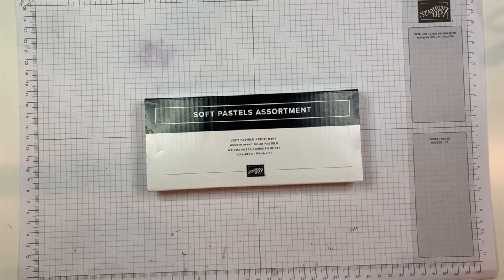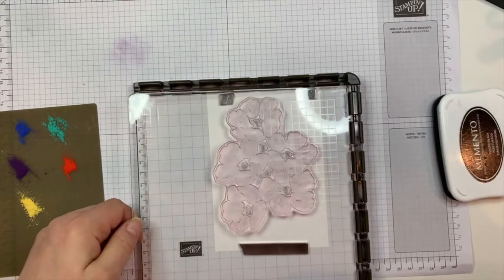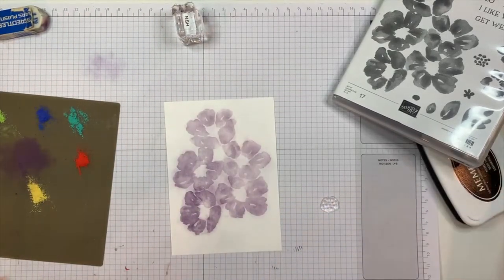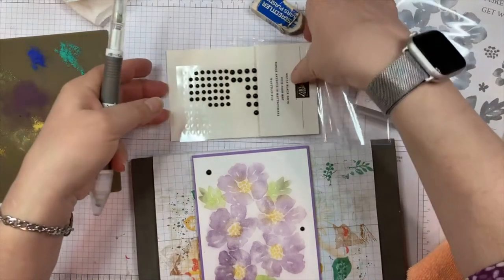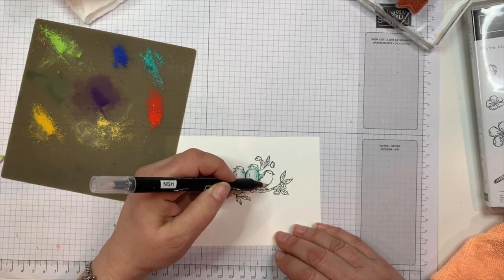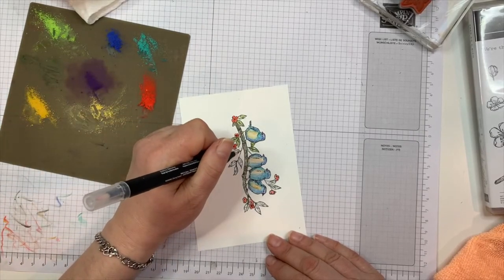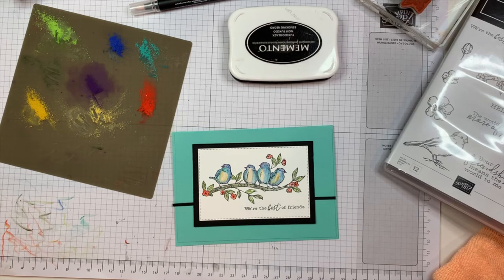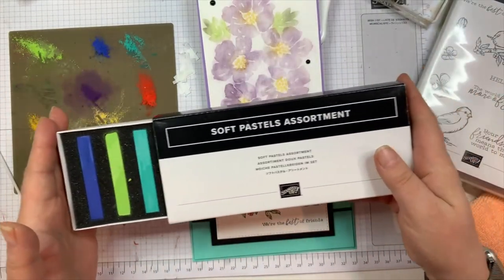Soft Pastels Techniques